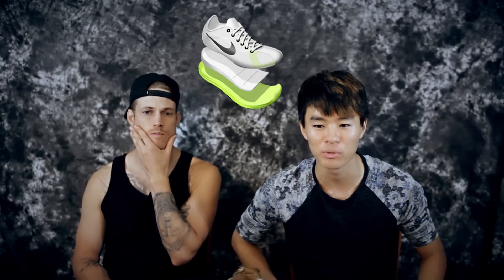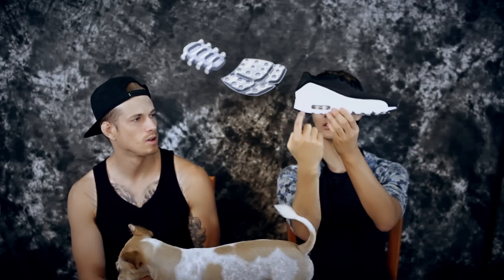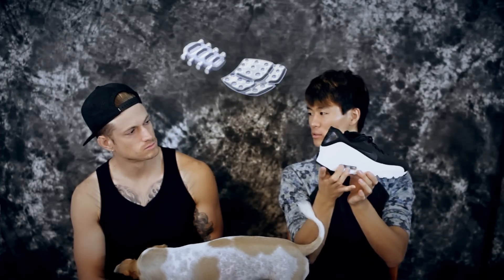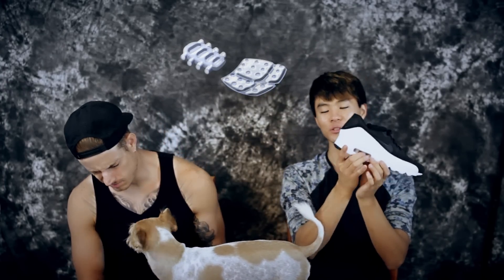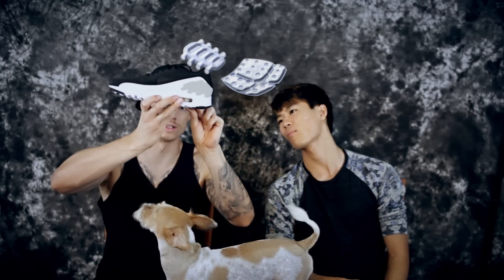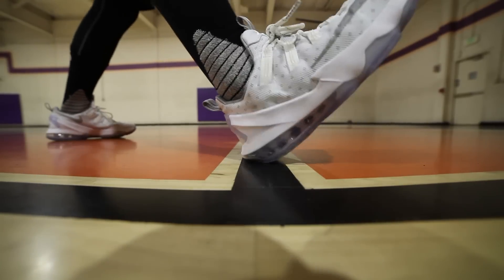Comparing Nike! AIR MAX - ZOOM - LUNARLON